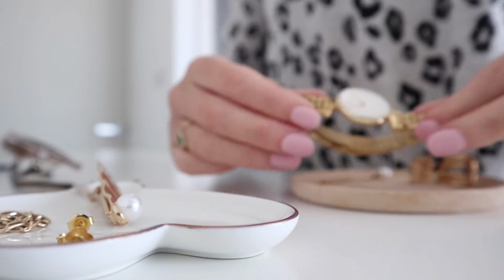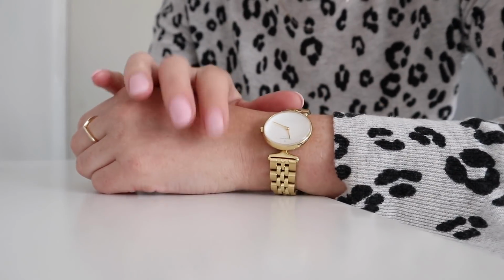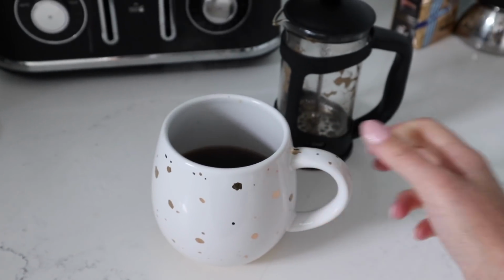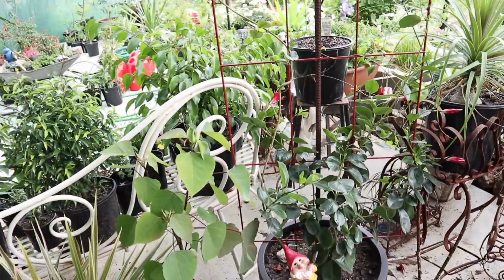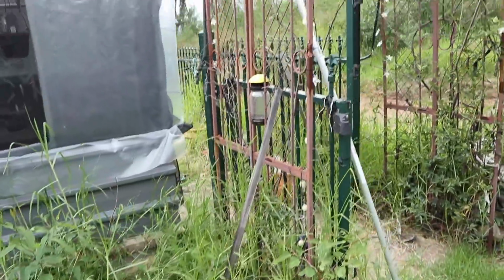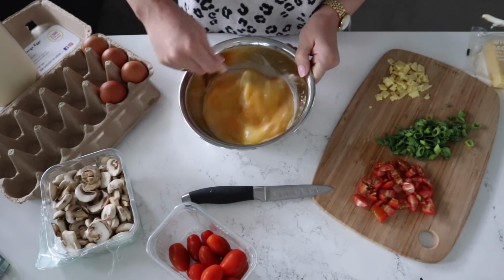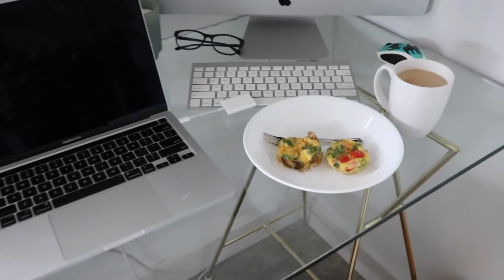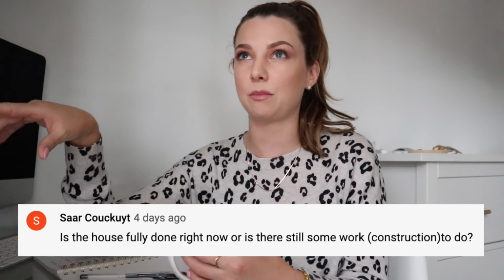NEW Morning routine habits | Settling into cozy country life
I have the Unika in gold 28mm with the 5 link strap

NEW Morning routine habits | Settling into cozy country life. Morning routine habits settling into my new country life. Its been pretty cozy chill mornings lately trying to figure out my new morning routine.

Hi my name is Rachel. I make lifestyle design videos sharing organization tips & inspiration for your home, wardrobe & life. I love all things beauty, fashion and home decor related.